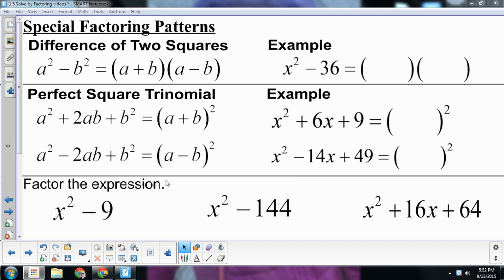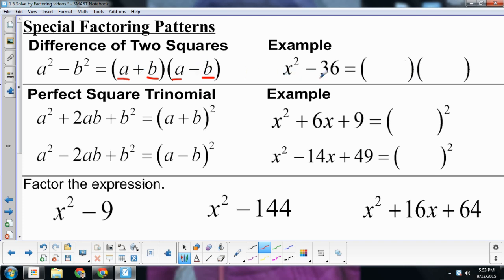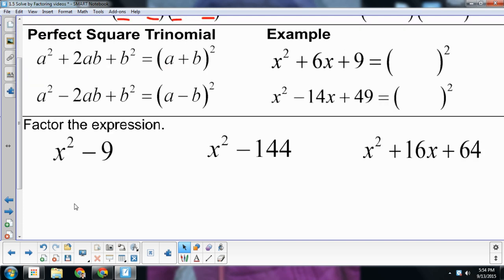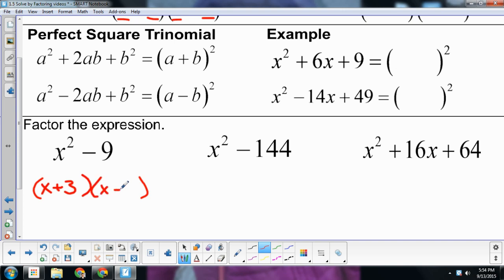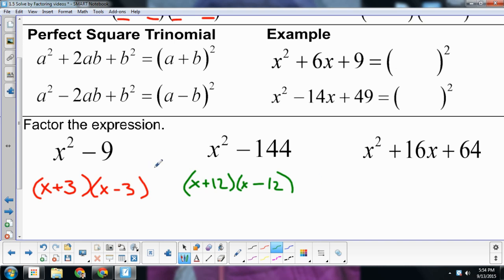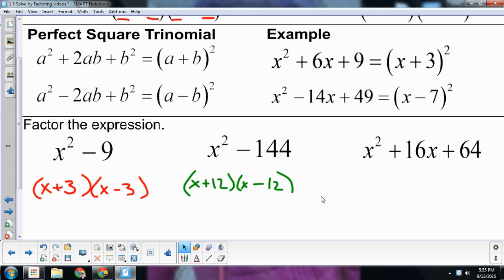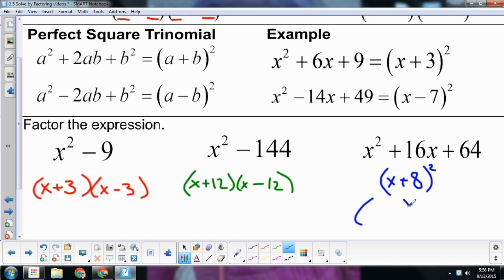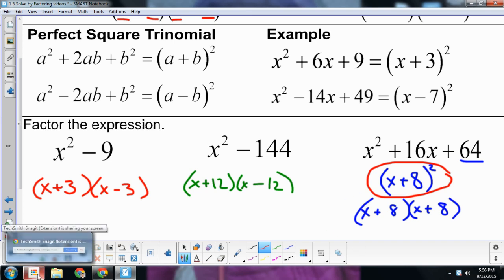Factoring Part 3